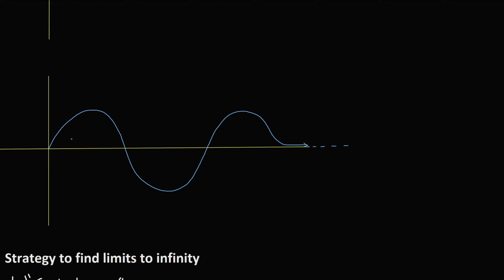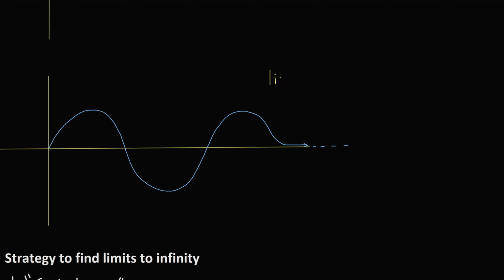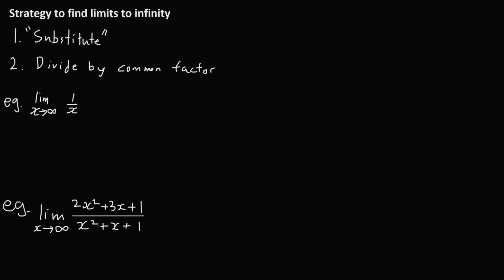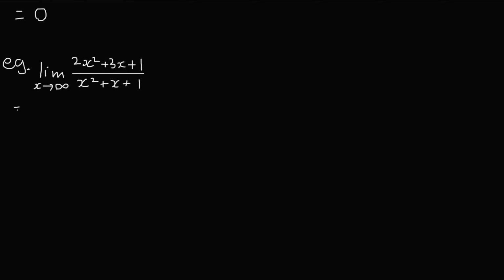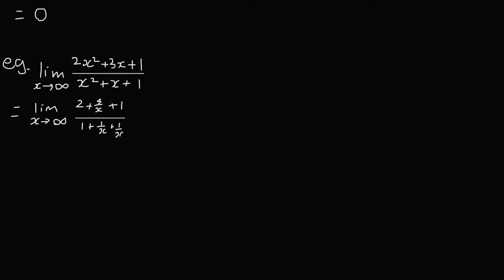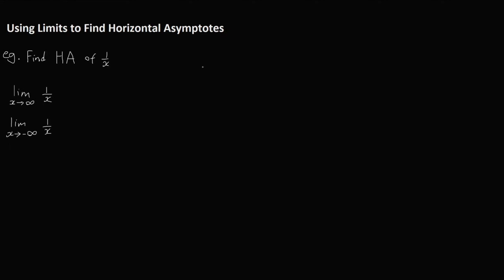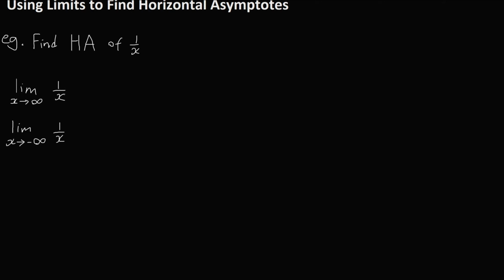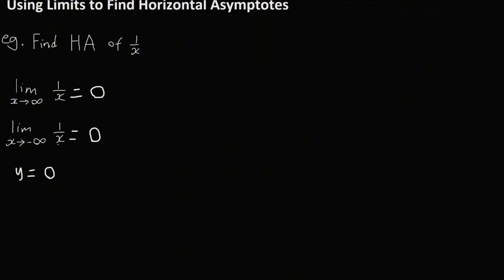IB Math AA HL | Limits to Infinity